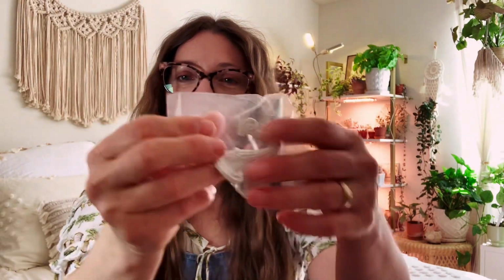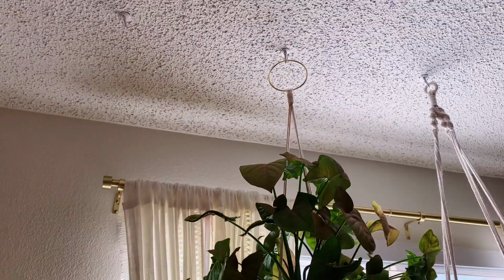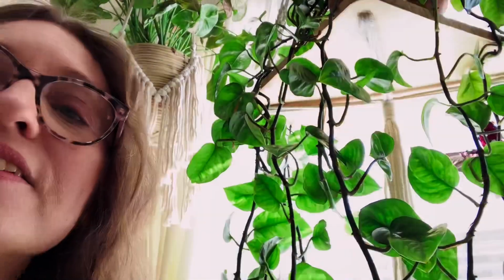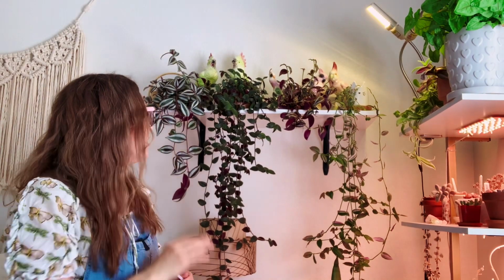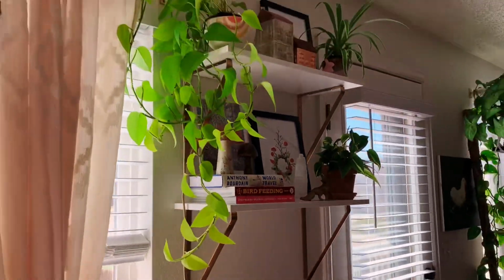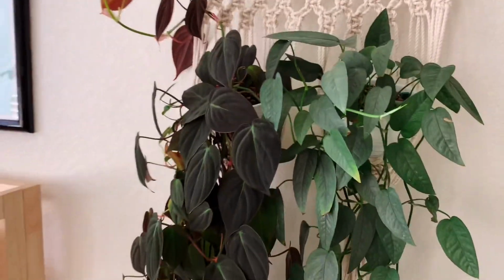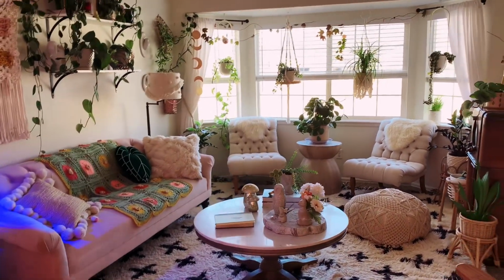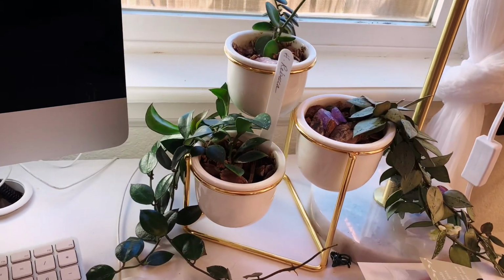Different Ways I Display Houseplants in my Home | Hanging Plants | Wall Shelves and decorating tour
Hi guys!  Welcome or welcome back to my planty channel!!!  In today’s video, I’m sharing all of the different ways I display my houseplants in my home.

Over the course of the last year that I’ve had my plant channel, I’ve had some lovely viewers ask if I could show how I hang my plants.  I’ll go into detail on what I use and how I do it.  Also, some have been interested in the shelves I use.  Once again we’ll take a look at what I use.

Links

Shelves

Plant hangers

Plant Stands